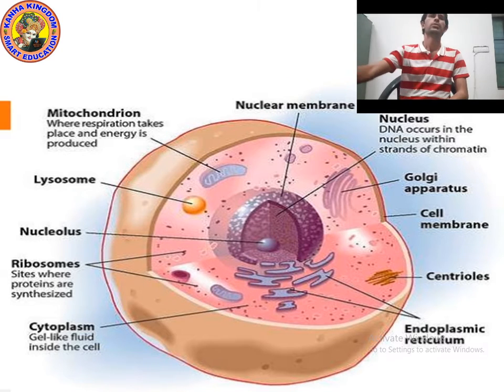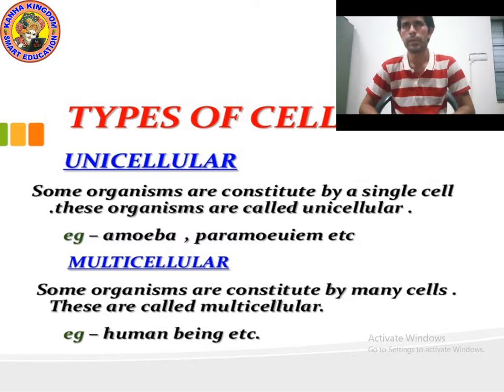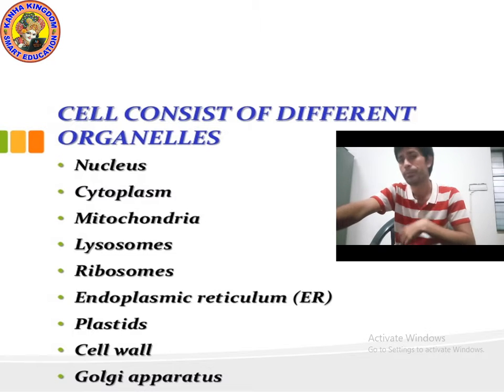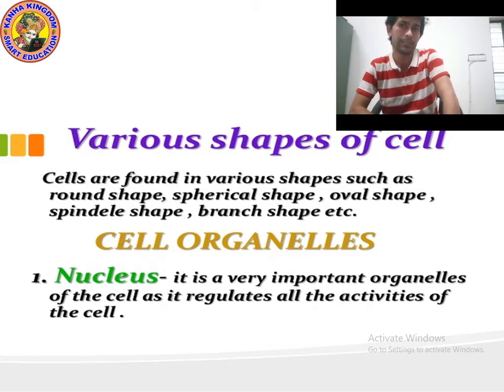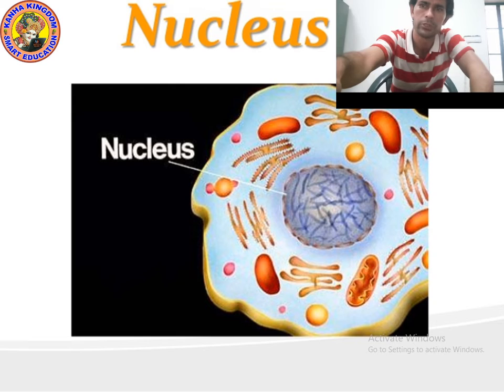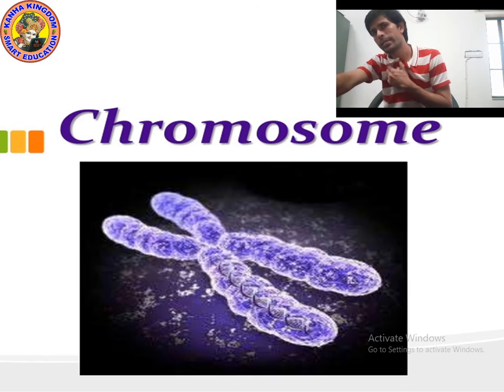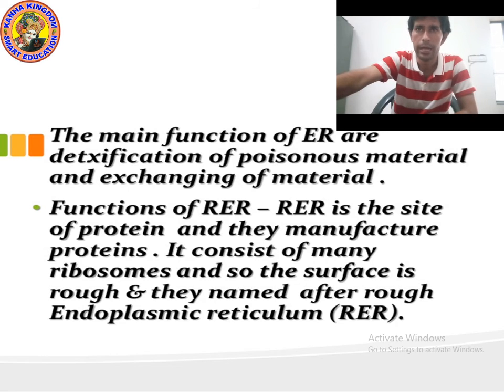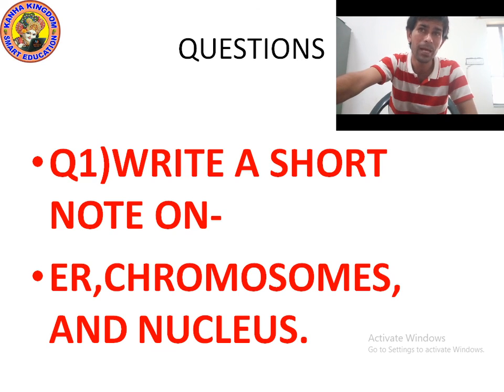SCIENCE NINTH FUNDAMENTAL UNIT OF LIFE PART 2